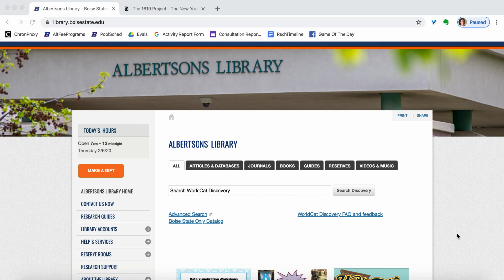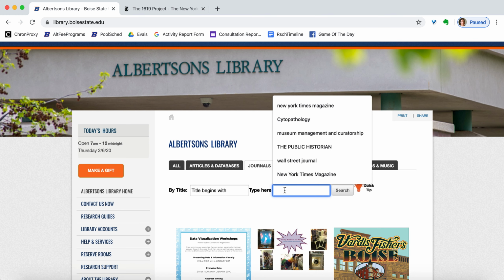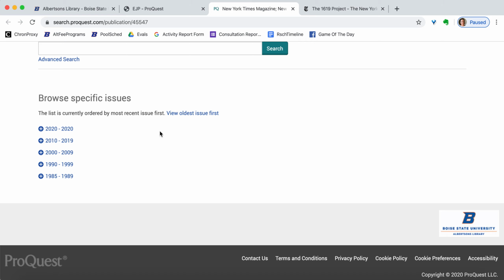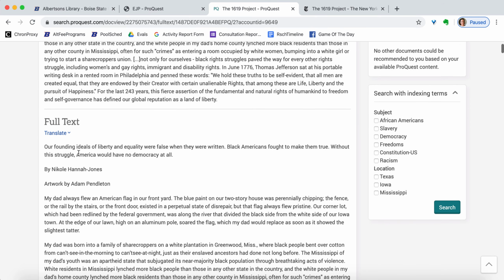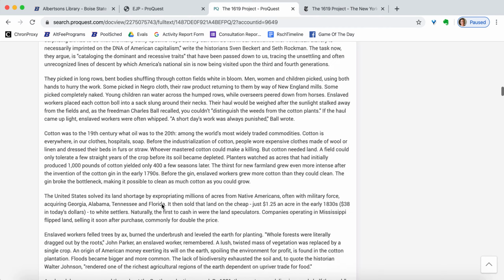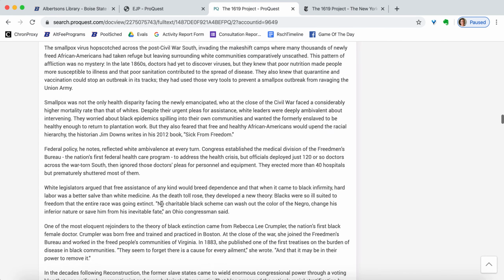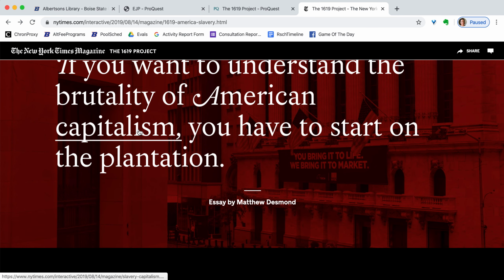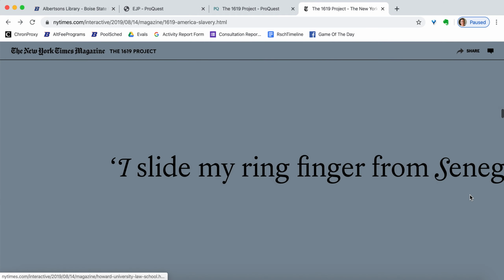Finding the 1619 project in the Library's databases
If you're in History 111 at Boise State, and you've hit the paywall on the New York Times website, here's an alternate way to access the text of the 1619 project.